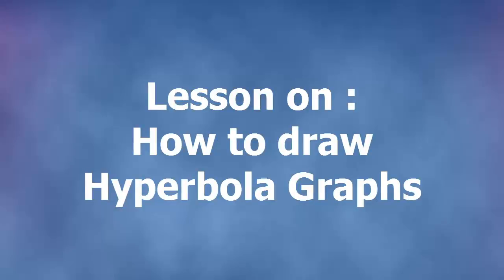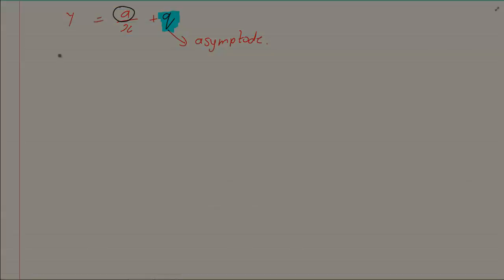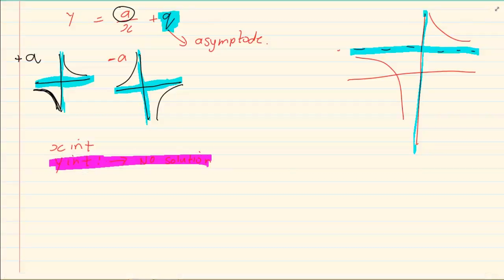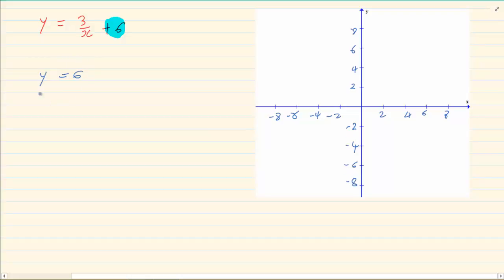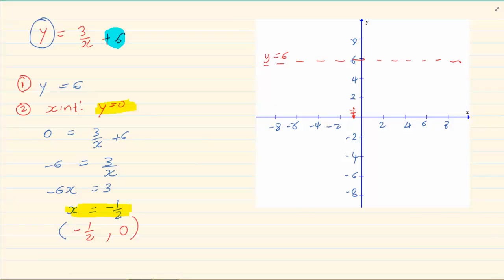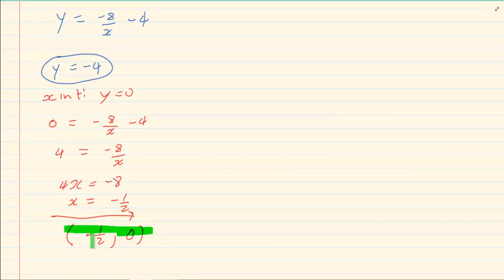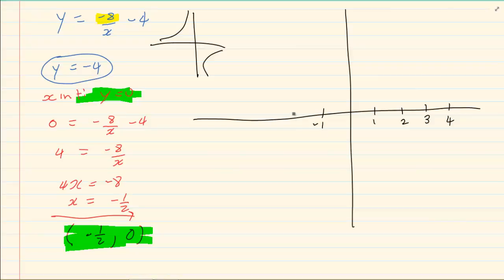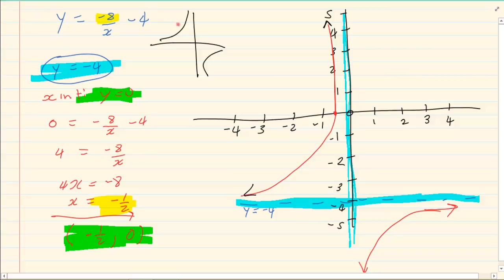Grade 10 : Functions : How to draw Hyperbola Graphs